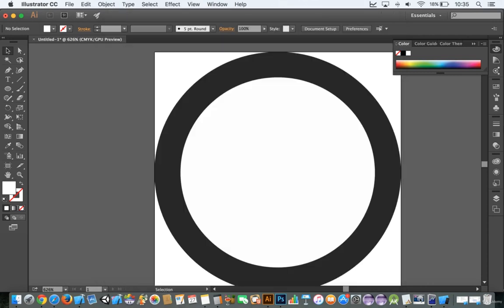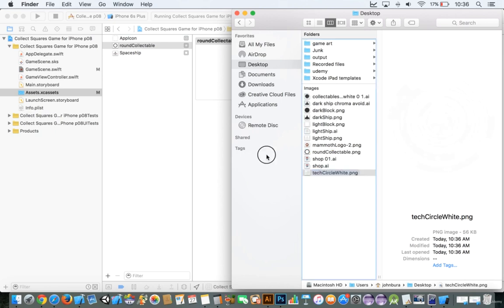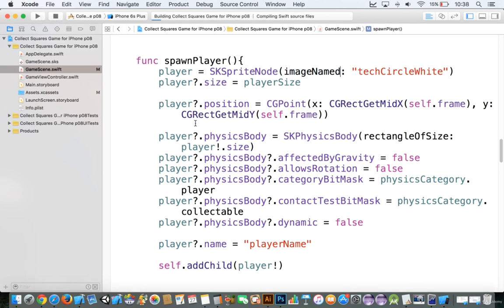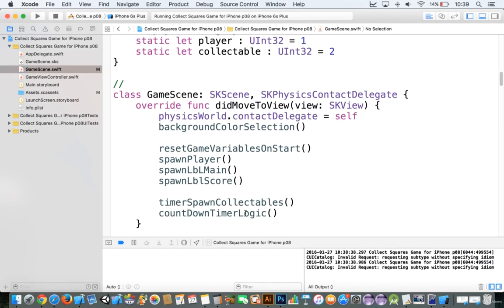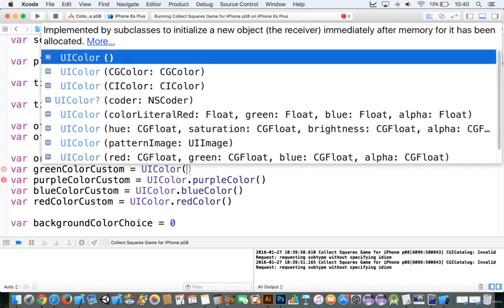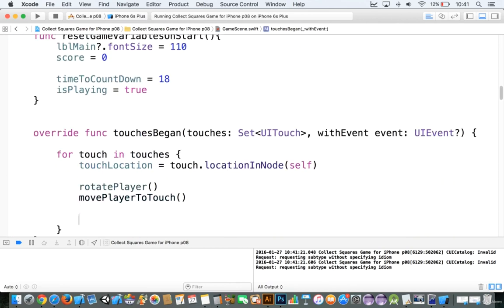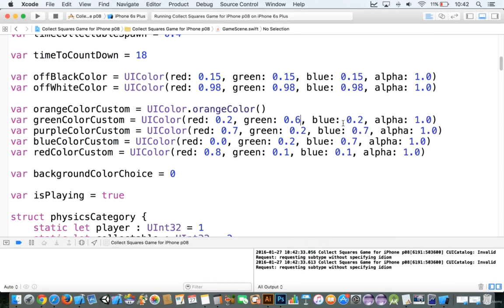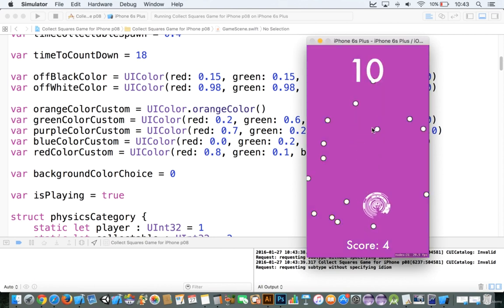Construct 5 iPhone Diversions with Xcode 8 and Quick 3 (10 Wrapping up the game)